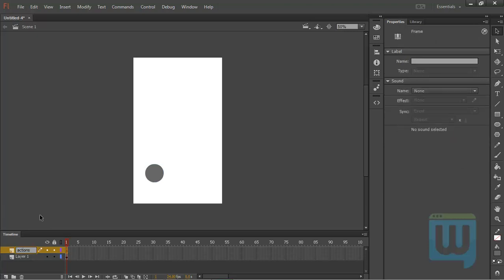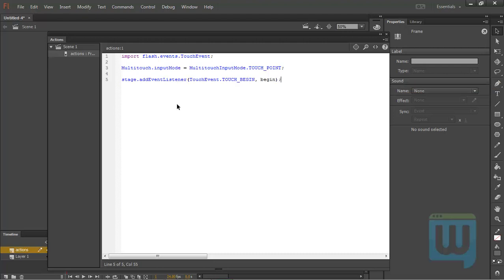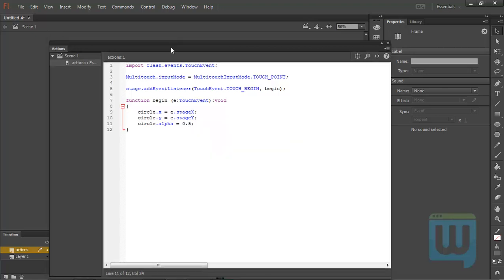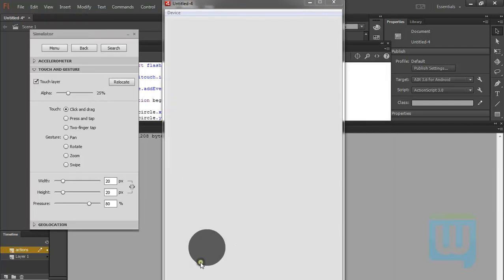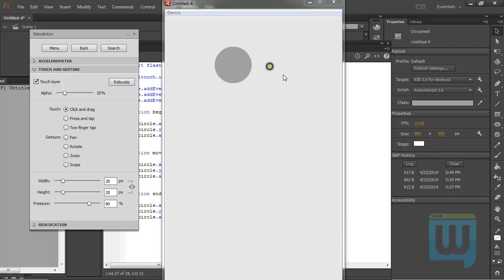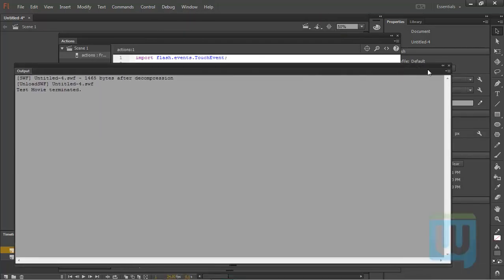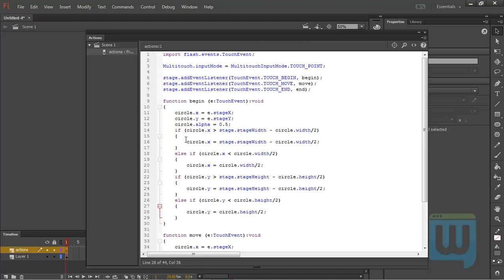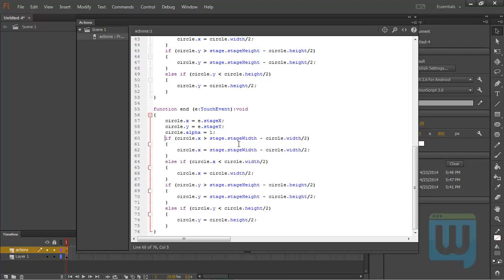18-Touch and Drag Events- Mobile Apps Development Tutorials Using Adobe Flash Prof CC -WzTechno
Now we will start to access properties restricted to the mobile devices. In this movie, we'll learn how to use touch events (that is how to use the touch screen on a mobile device), how to drag objects on the screen using your finger and how to bound that object's movement to the edges of the stage.